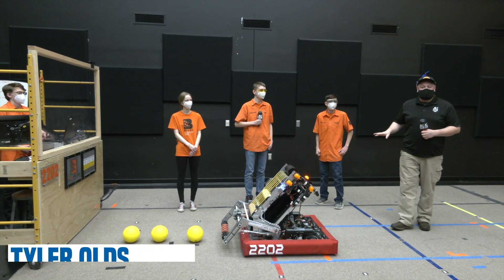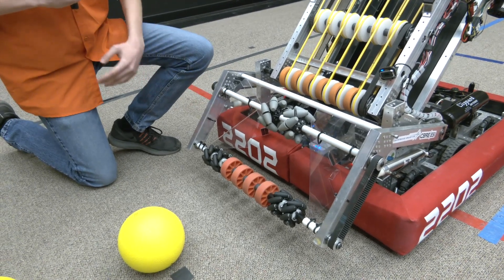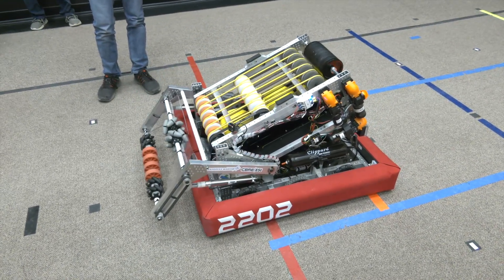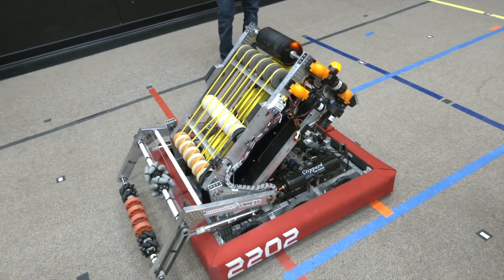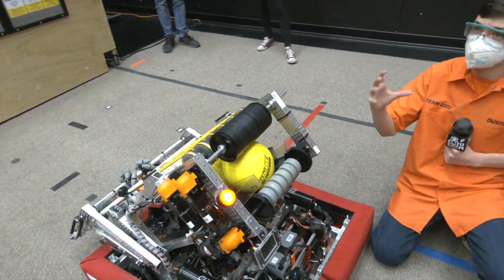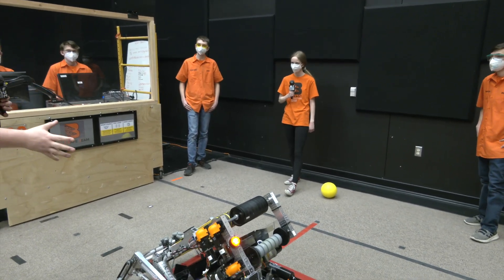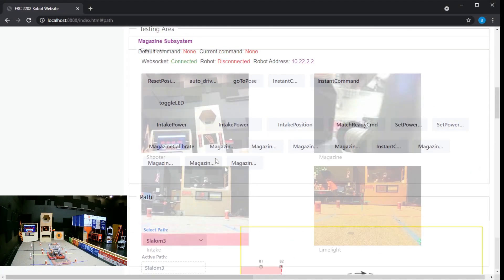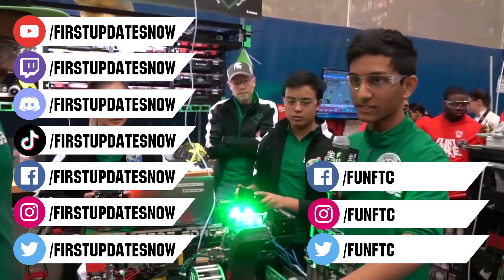Behind the Bumpers FRC 2202 BEAST Robotics Infinite Recharge 2021 First Updates Now